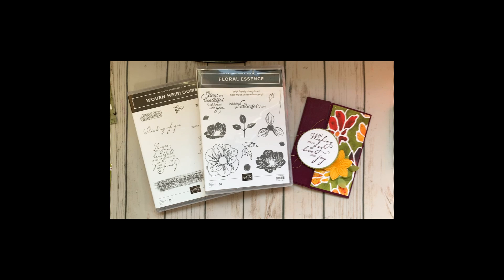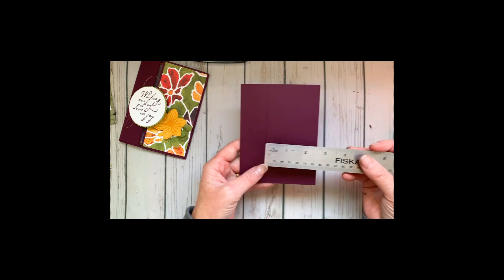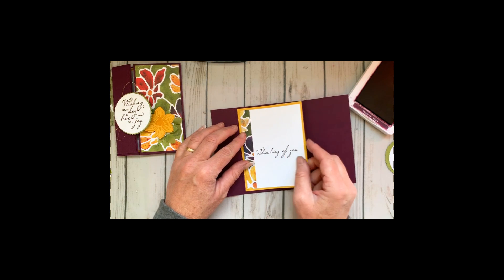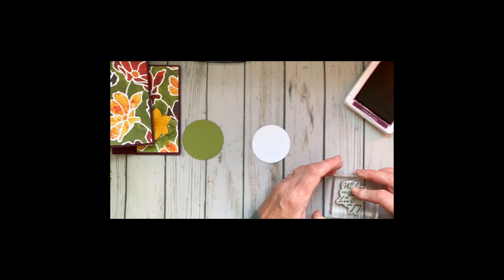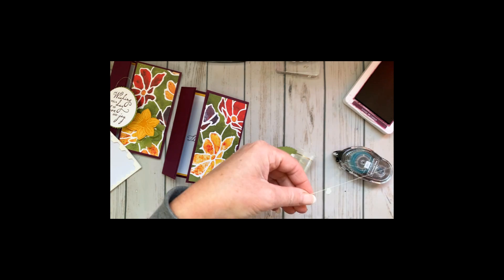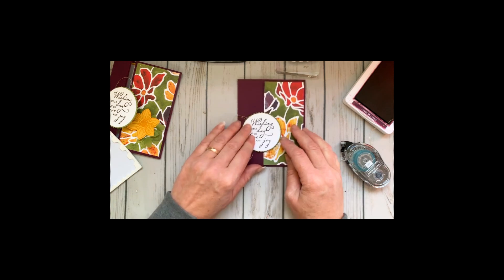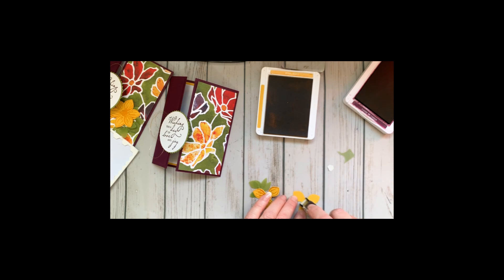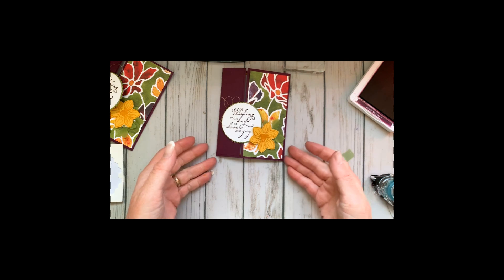Floral Essence Sept 2019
Fun Fold using the Floral Essence stamp set and the See a Silhouette Paper from Stampin' Up!  Take Three class for Sept 2019.